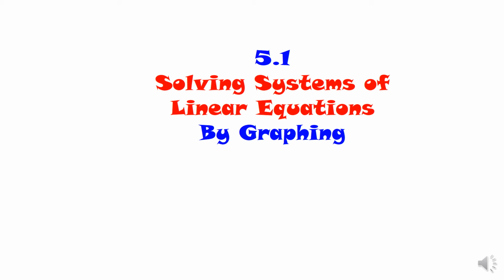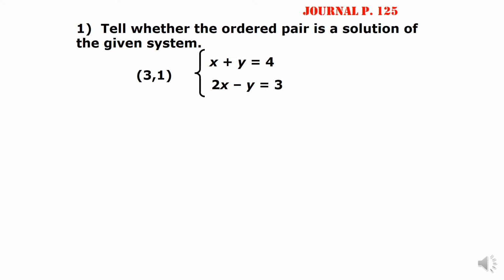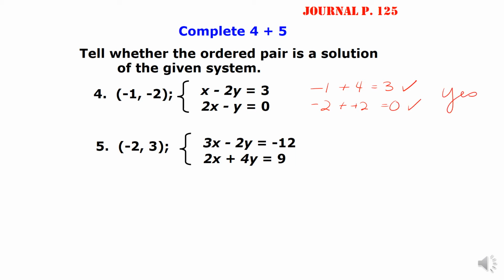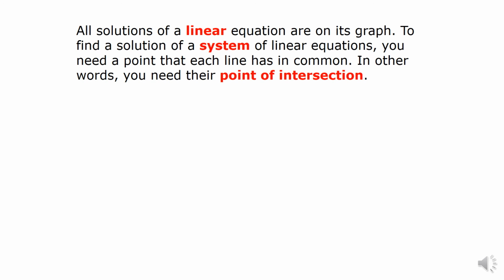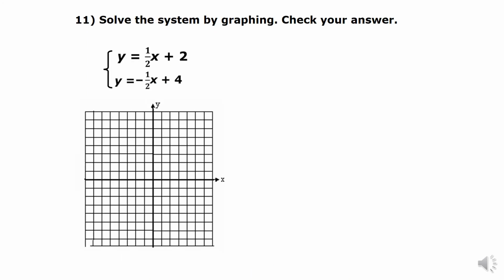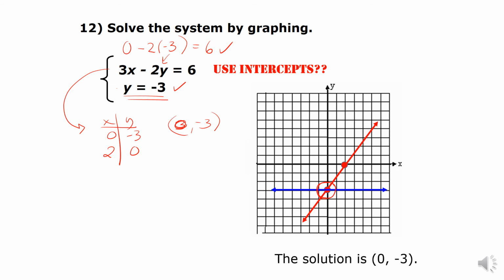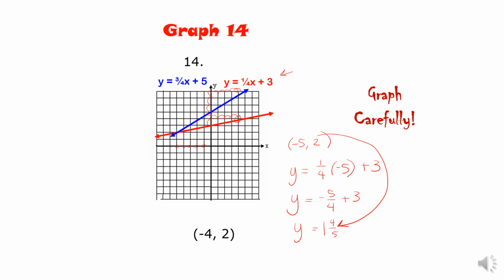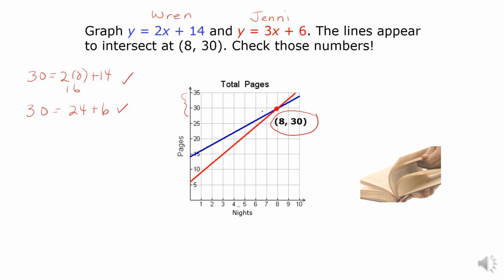5.1 IM 1 Solving systems graphing